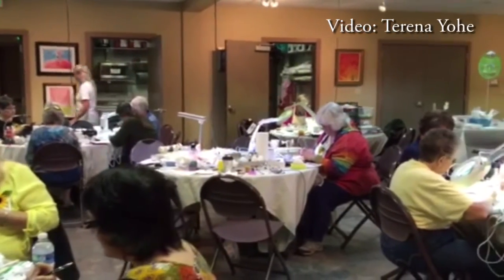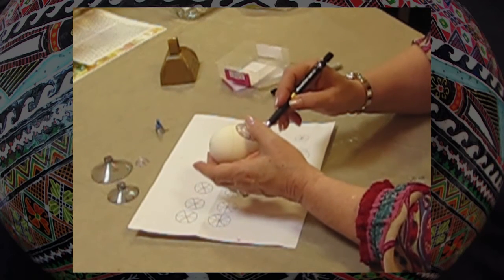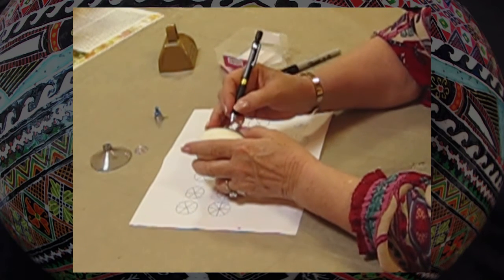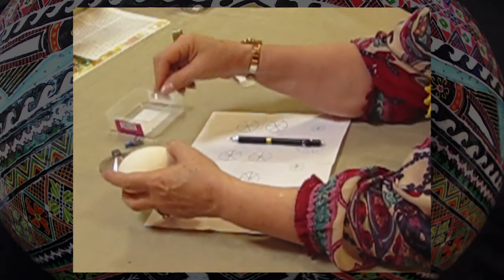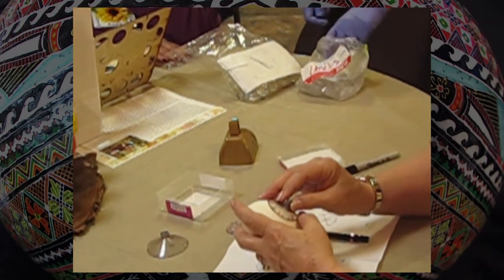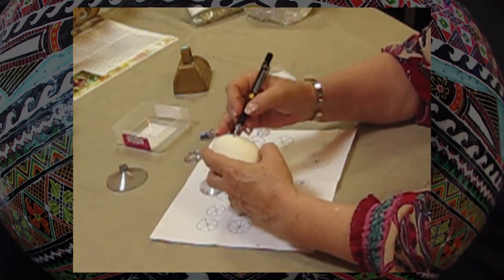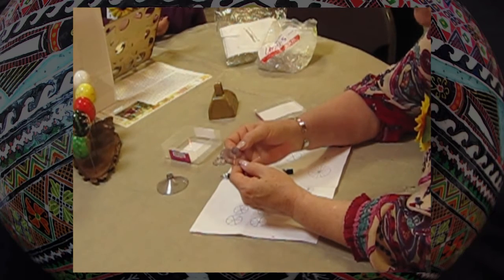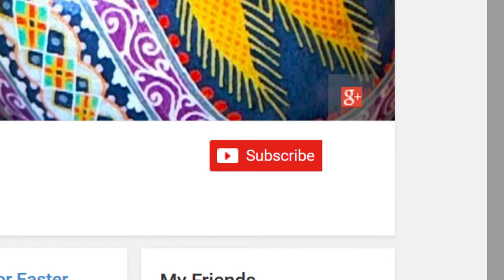DIY Egg Art - Make & Measure Perfect Circles on an Egg Using a Suction Cup as a Template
This video is part of Lorrie Popow's collection of how-to demo videos from Pysanky at the Gardens, an annual event held for egg artists. This video was recorded at the October 2015 event held at the beautiful Garvan Woodland Gardens in Hot Springs, Arkansas.

Featured in this video is egg artist Carolyn Trout, who demonstrates how to make and measure perfect circles using suction cups. This is an amazing (and easy) technique!